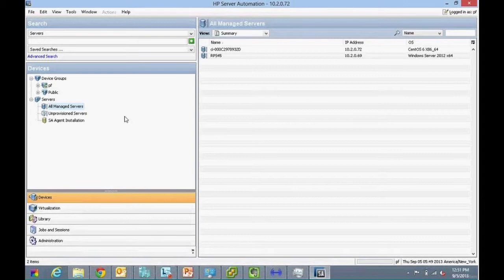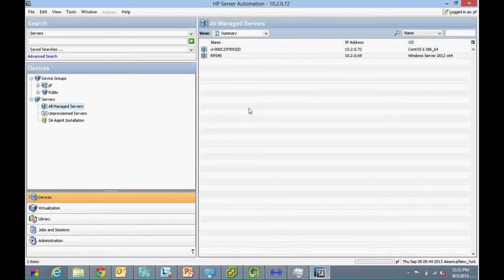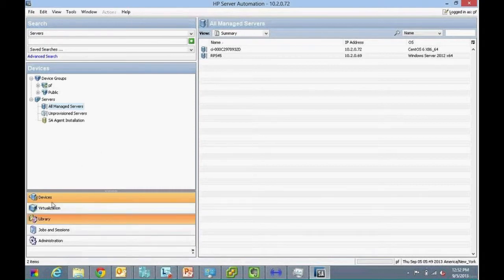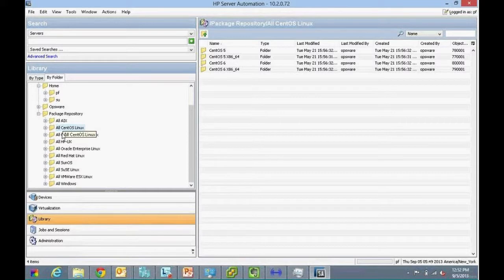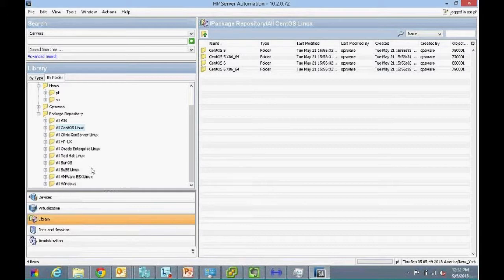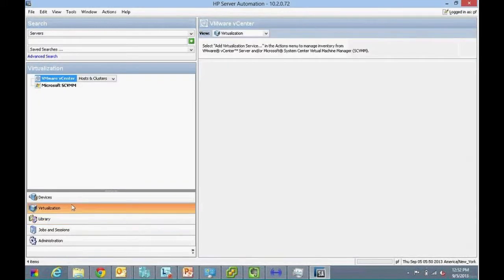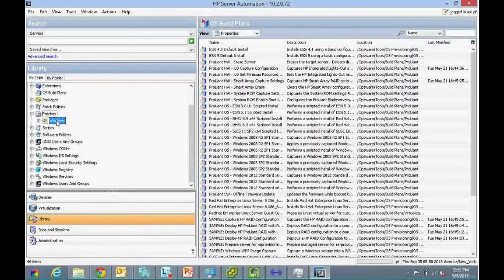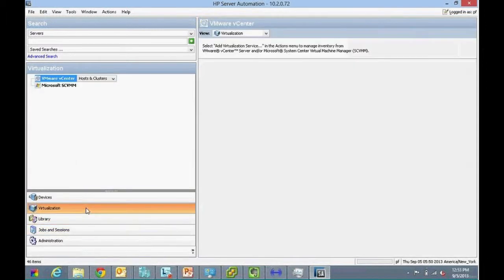HP SAVA Client Screen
Watch Peter Frischknecht as he discusses the main differences for SAVA against Server Automation.